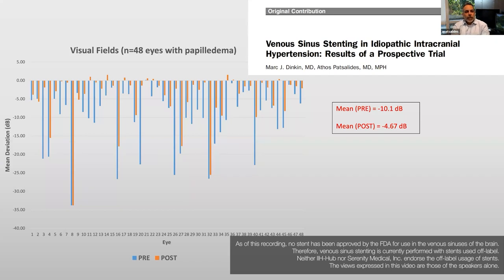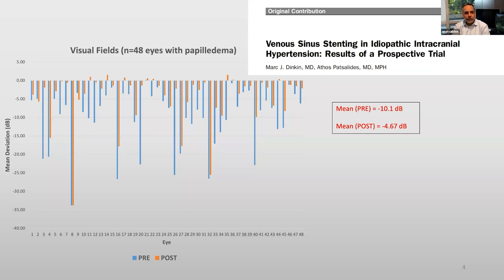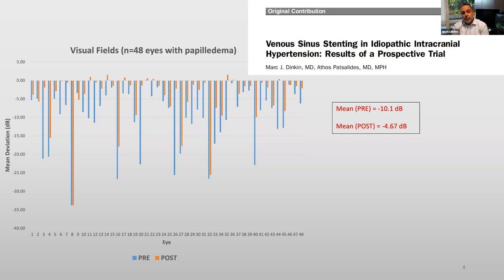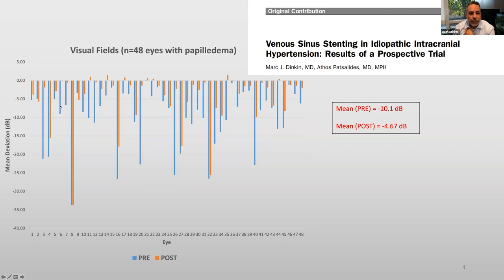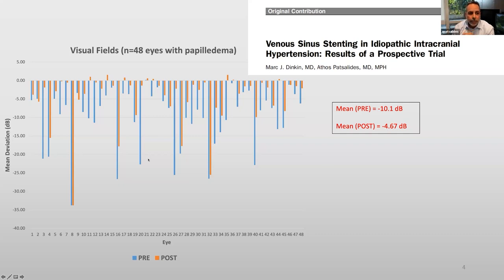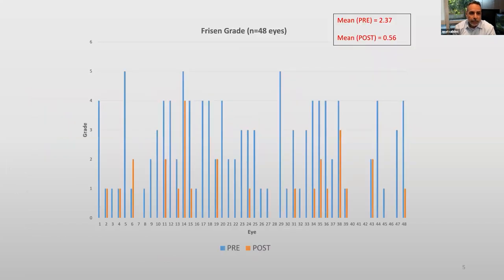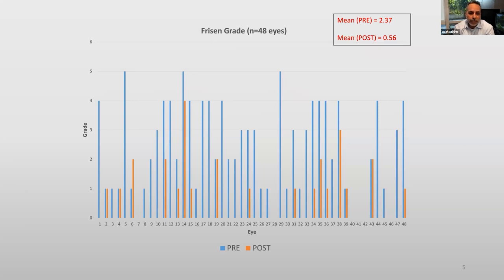First Clinical Trial on IIH w/ Dr. Athos Patsalides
This clip is an excerpt from Dr. Athos Patsalides’ IIH Practitioner Series webinar on Best Practices for Venous Sinus Stenting. Are we over-treating or under-treating patients? The clips from this lecture review the results of Dr. Athos Patsalides’ publications in the field of Idiopathic Intracranial Hypertension (IIH).

Learn from Dr. Patsalides in this lecture— who has pioneered novel treatments for IIH and pulsatile tinnitus and is an international expert in diagnosing and treating venous sinus stenosis. His lecture was moderated by Dr. Y. Pierre Gobin.

Dr. Patsalides is a Neurointerventionalist at North Shore University and is Chief of NeuroInterventional Surgery at North Shore University Hospital, the flagship hospital of Northwell Health.

Dr. Y. Pierre Gobin is an interventional neuroradiologist at Weill Cornell Medicine in New York. He is a pioneer in new and effective treatments for cerebral aneurysms and has developed and established minimally invasive surgical approaches to treat acute strokes and eye tumors.